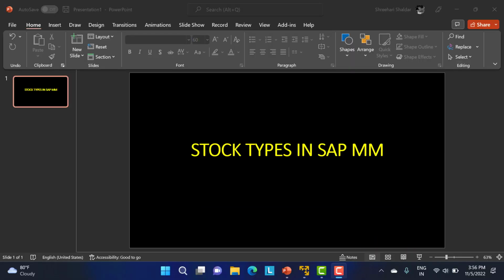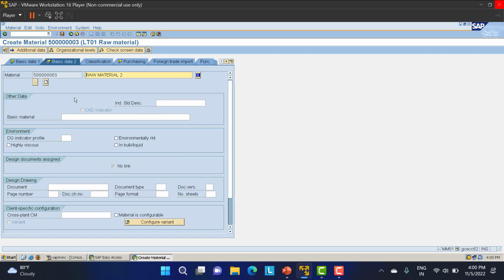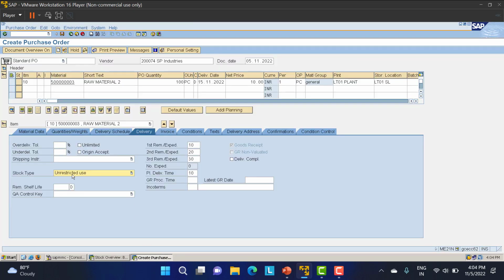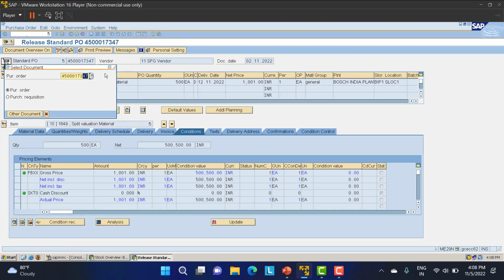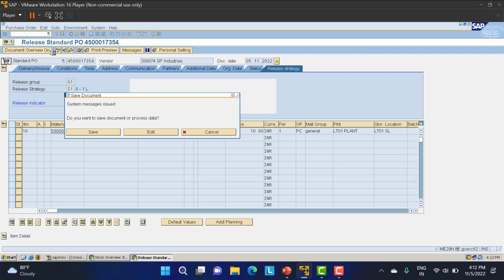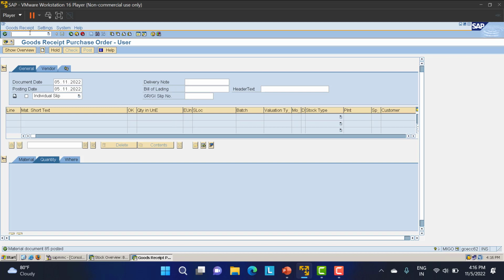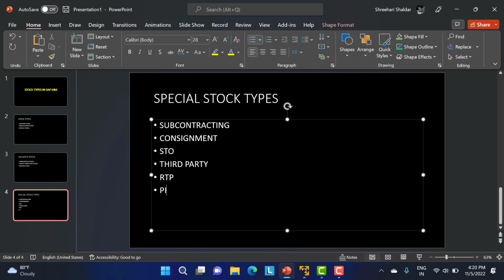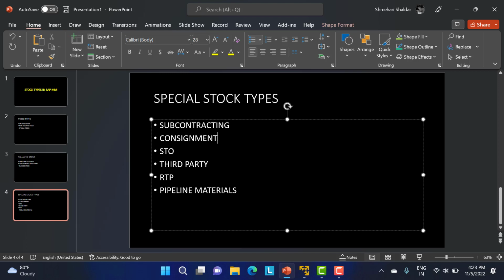Overview of Stock types in SAP MM | SAP MM Course